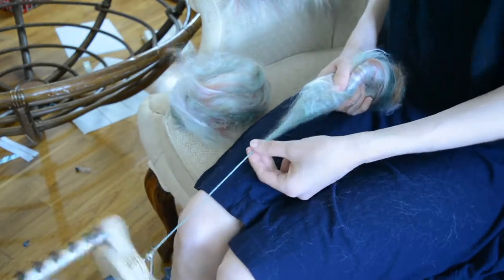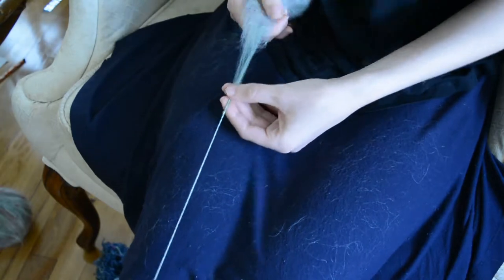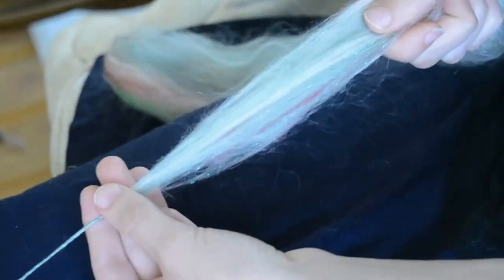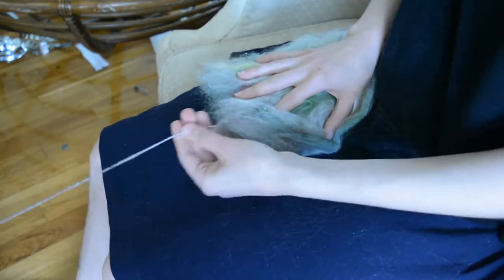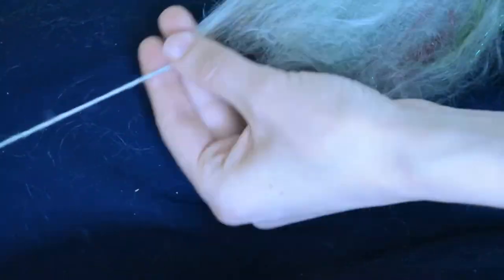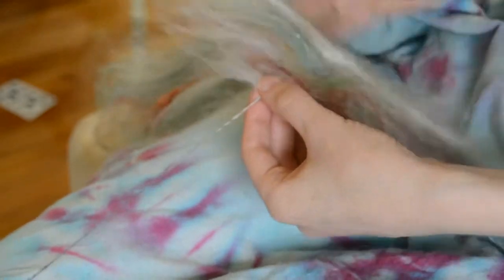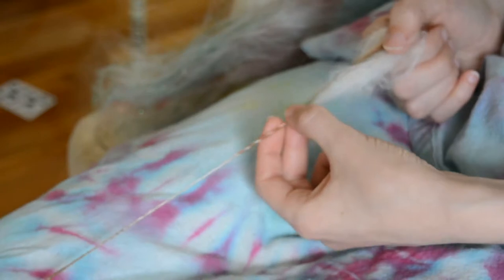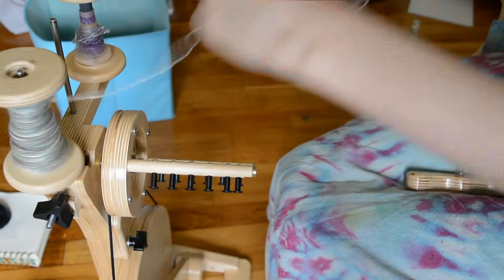How to Spin Batts My Way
-- LINKS --